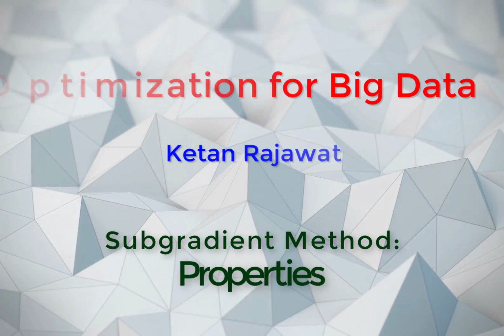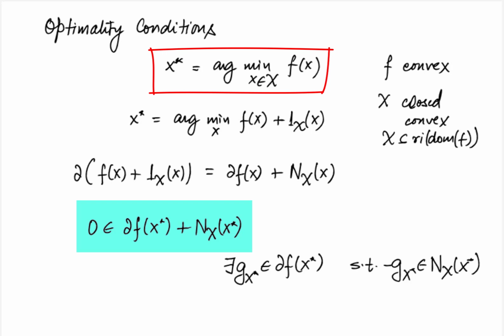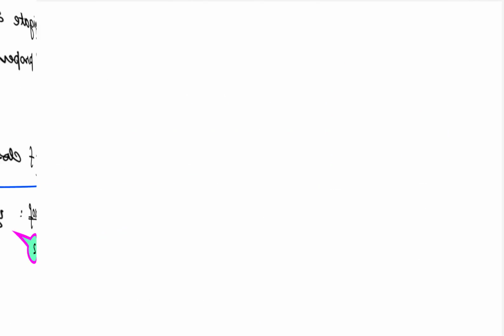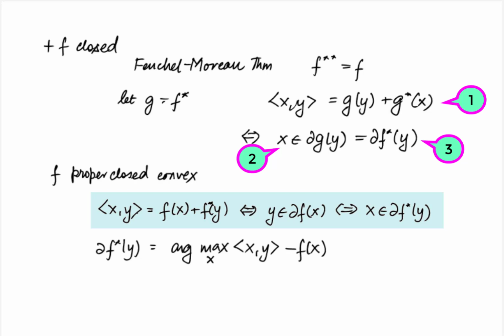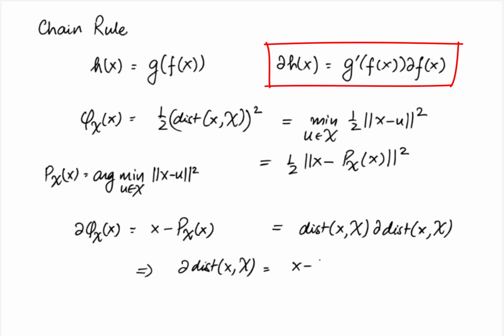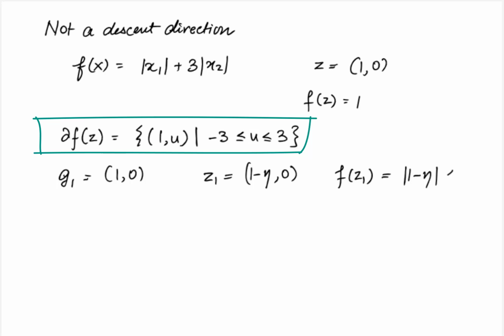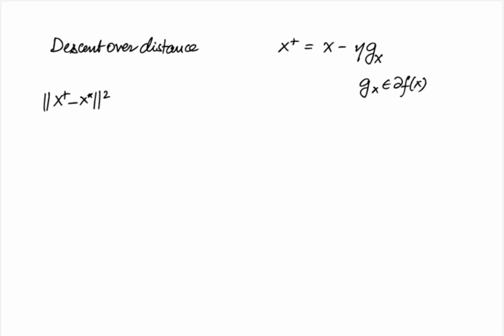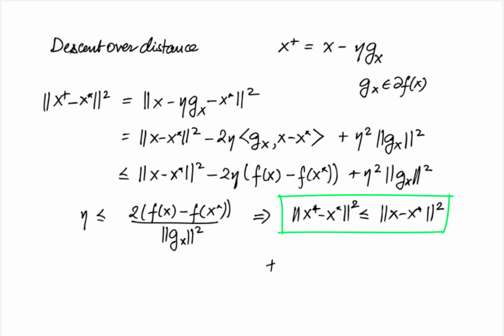Subgradient Method: Properties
In this video, we look at the various properties of subgradients that will enable us to analyze the performance of the subgradient method.